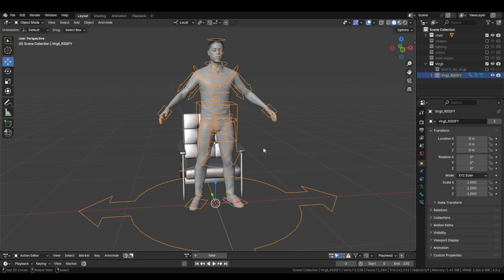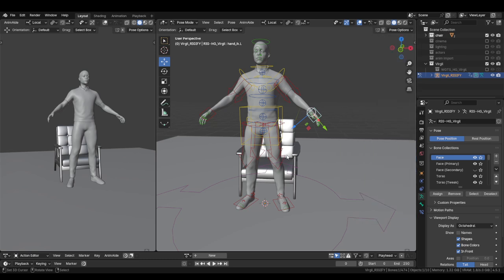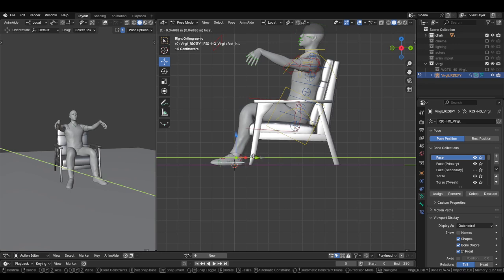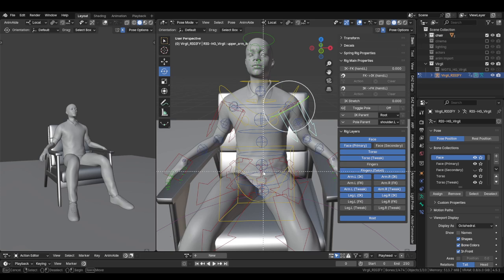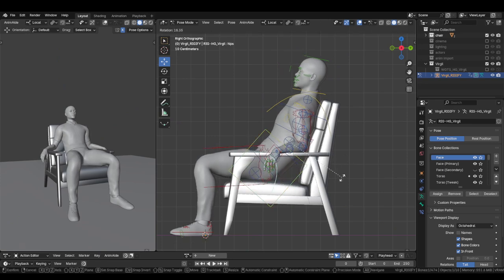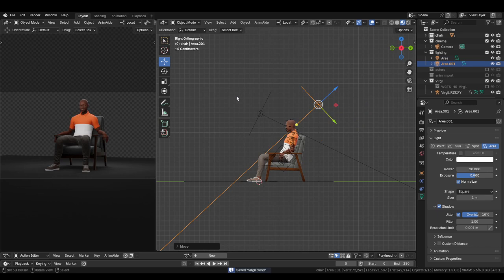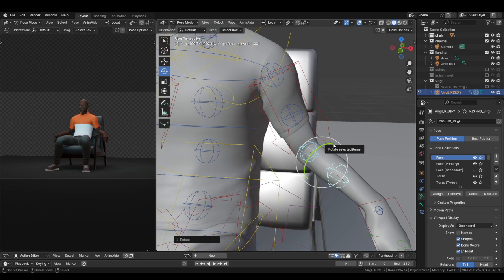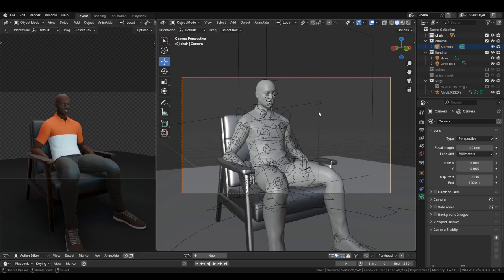POSE IT!!! | HUMAN GENERATOR TUTORIAL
In this video I simply go over posing your model and not being afraid to do so. Just do it!! Let Us Create!!!

The renders were not showing in the video...but you can still the result on the left of the screen.